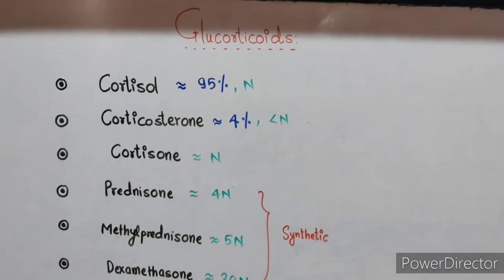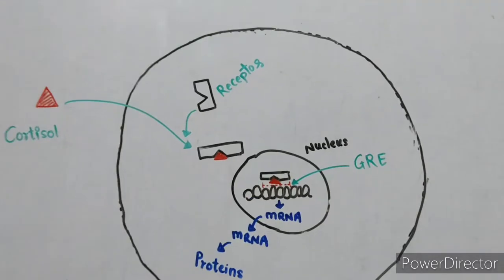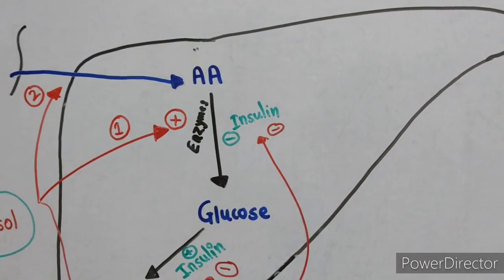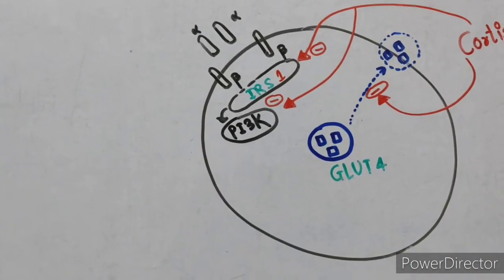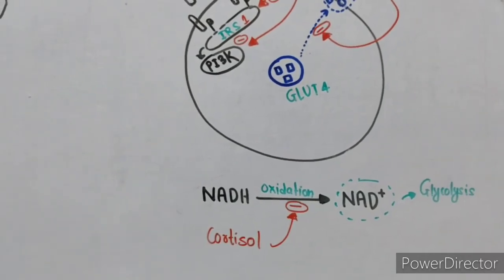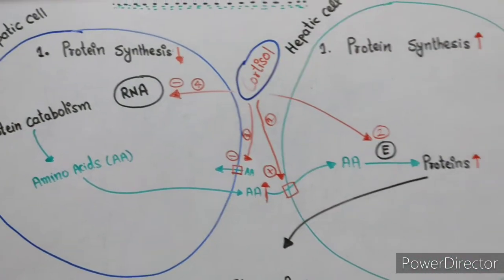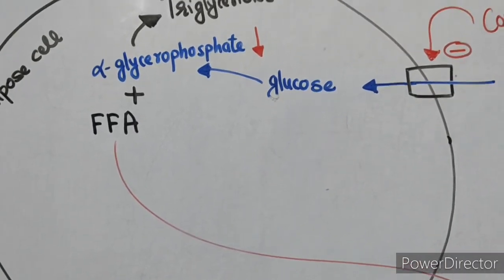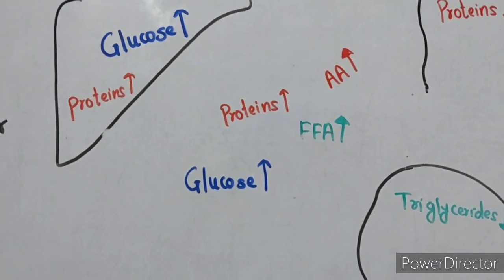Role Of Glucocorticoids in Metabolism